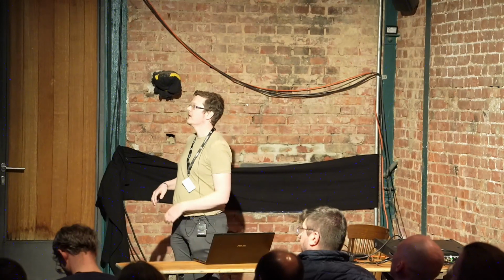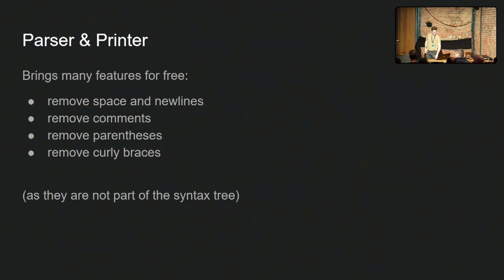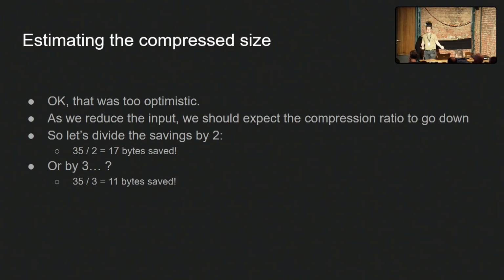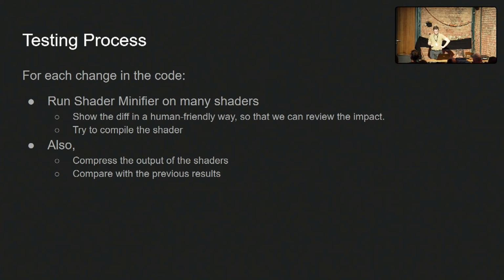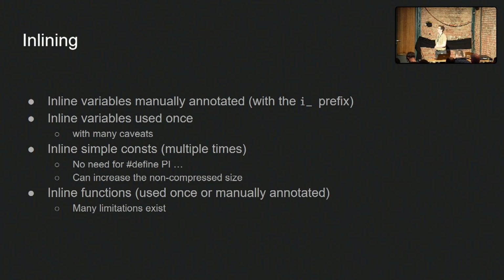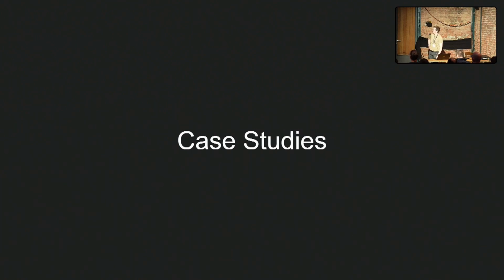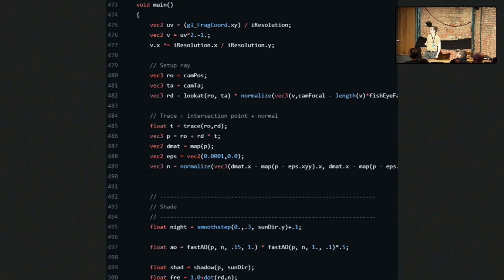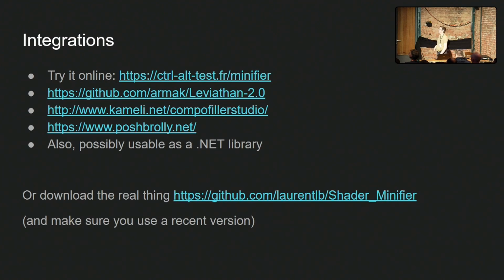Revision 2023 - Seminar - Shader minification for 4k - 64k intros by LLB Ctrl-Alt-Test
Shader minification for 4k - 64k intros
by LLB / Ctrl-Alt-Test

Modern intros intensively rely on shaders, which can represent a significant portion of the executable file.
In this presentation, we’ll focus on size coding and discuss how shaders can be made smaller.
We’ll see how the tool Shader Minifier can help doing so: we’ll review how it works, its newest features, the interesting technical bits, and how developers can get their shaders even smaller.